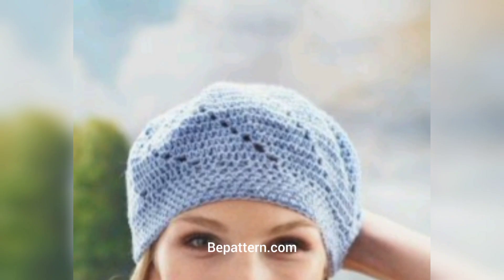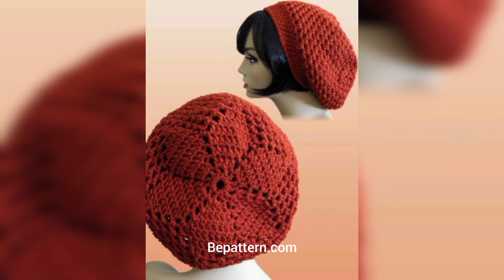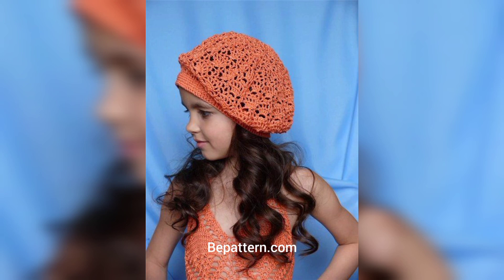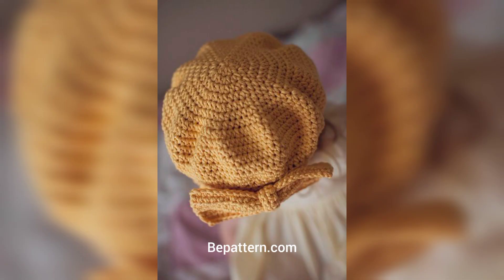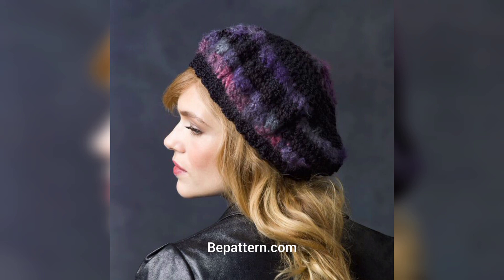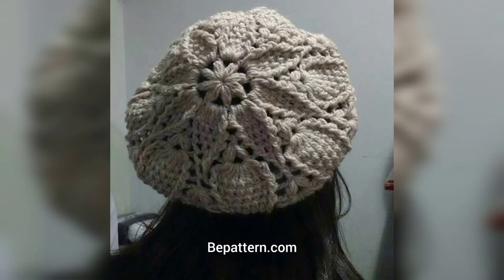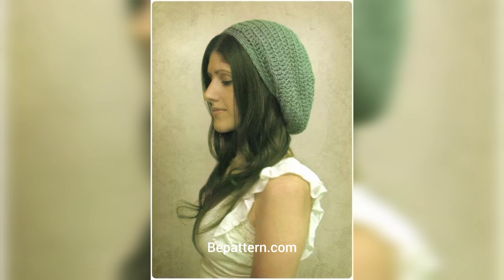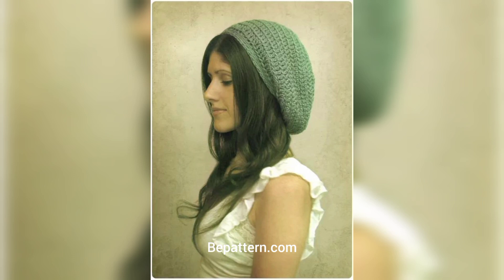MOST BEAUTIFUL AND UNIQUE FREE CROCHET BERETS PATTERN DESIGN AND IDEAS FOR GIRLS WINTER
My Channel.